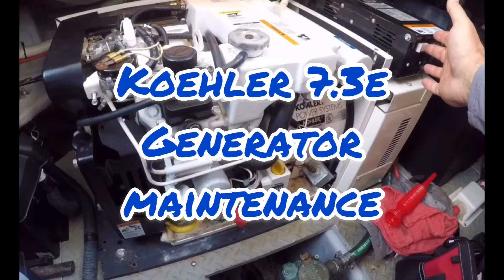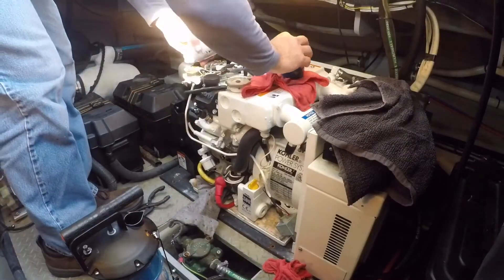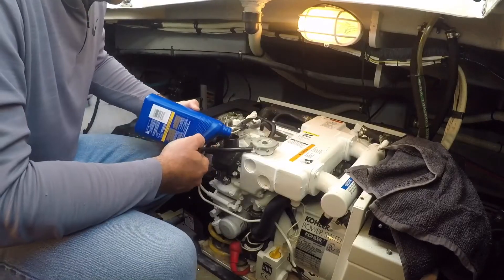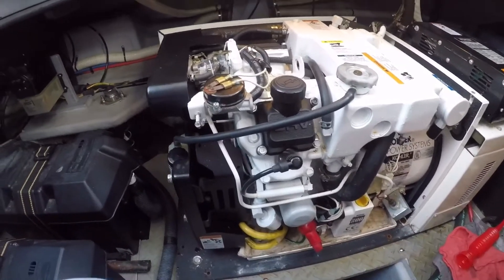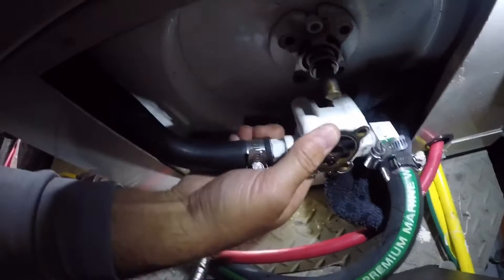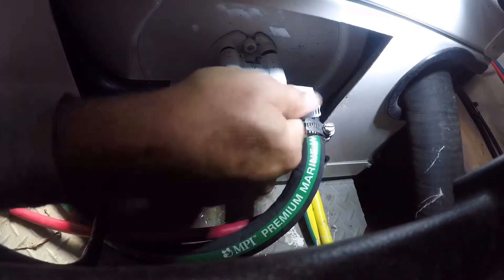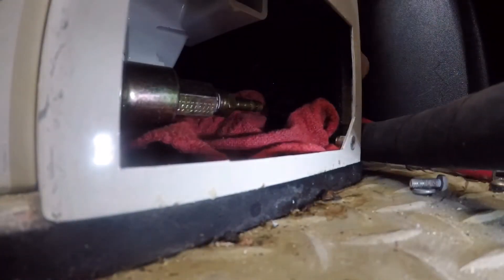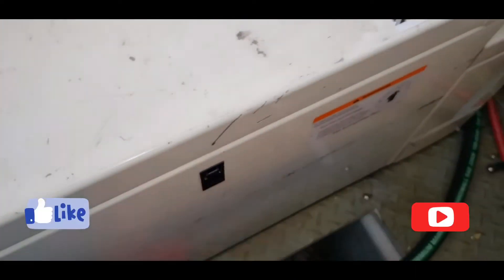Kohler Generator Maintenance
Preventative maintenance on a 2006 Kohler 7.3e marine generator on a Meridian 341 Sport bridge.  Oil change, spark plugs, pencil zinc, impeller change, fuel filter change and lubricating carburetor linkage.

Parts list links:
1 Kohler 359771 oil filter
2 Autolite 65 spark plugs.
1 Kohler 267987 fuel filter
1 Kohler 359978 impeller kit (equivalent)
1 Kohler zinc anode 260085
1.5 quarts 10w-40 motor oil
Thread sealant
Wd40 or equivalent